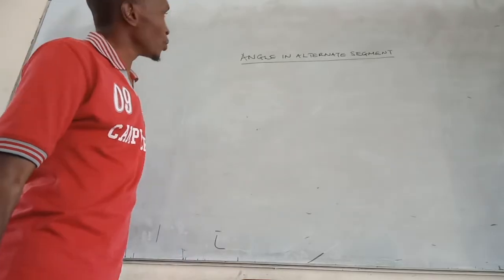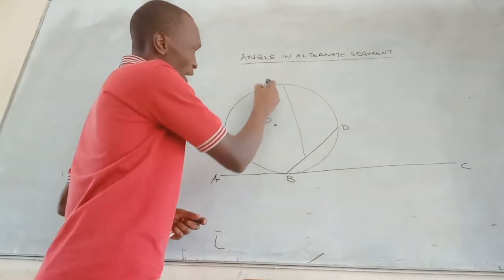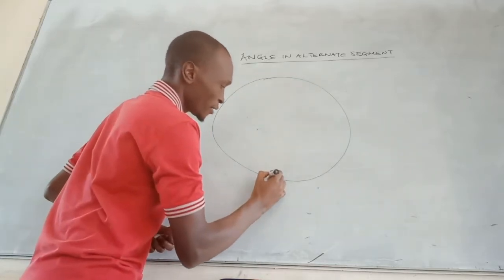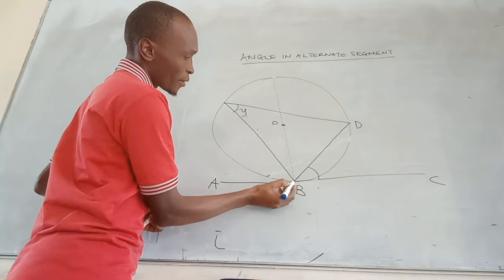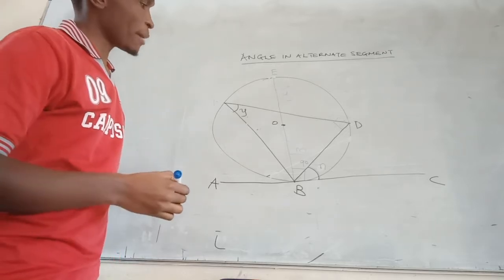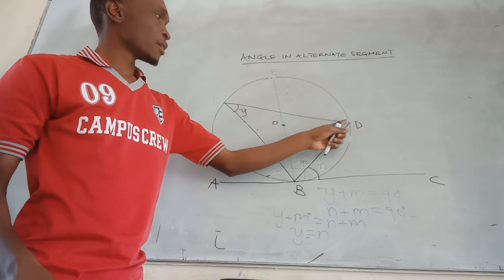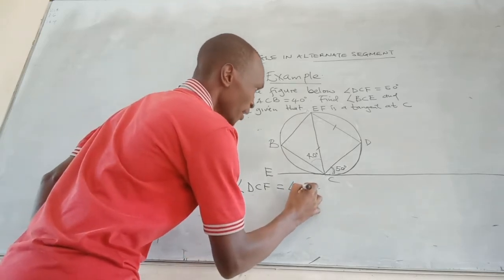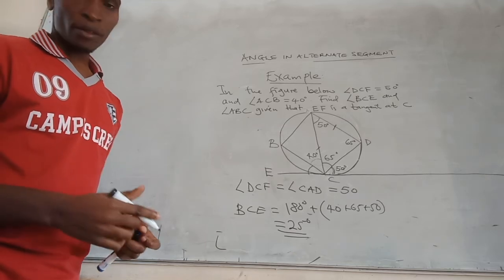CIRCLE, CHORDS AND TANGENT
Angle in an alternate segment